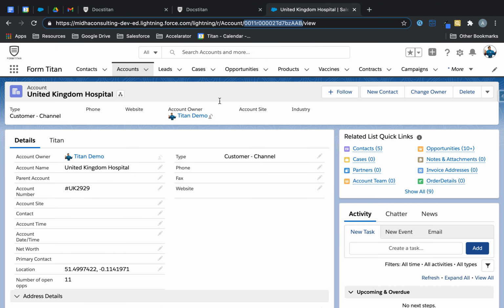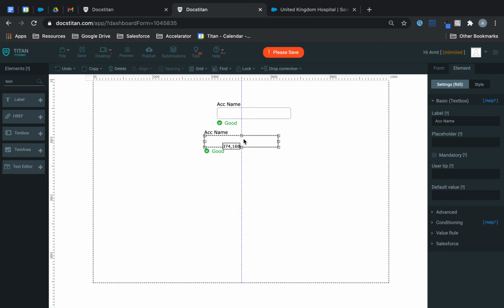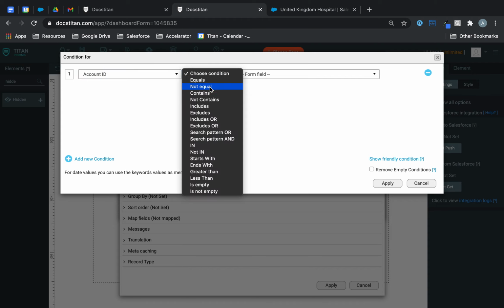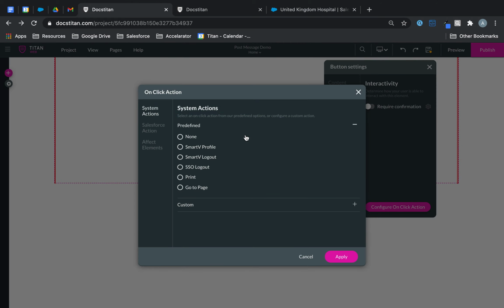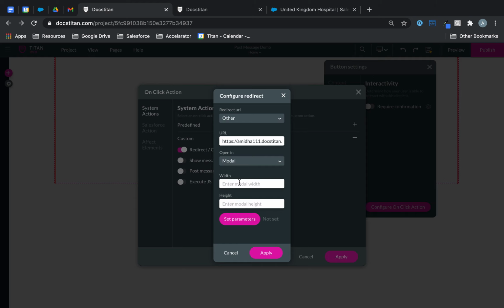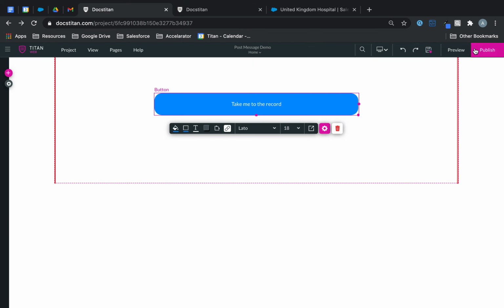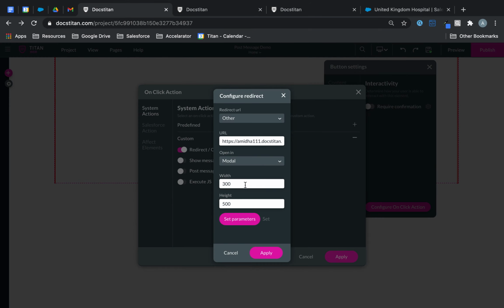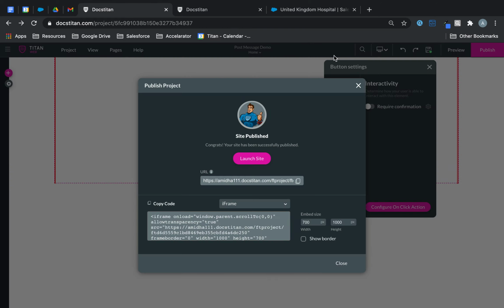Overview for redirect open modal in Titan Web Apps fully integrated with Salesforce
How to work with redirect open modal when building website, portal, or community fully integrated with Salesforce using Titan Web.To find out more head over to go